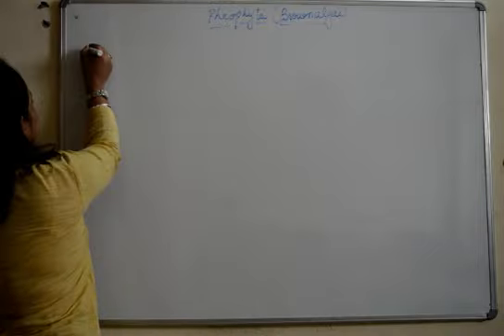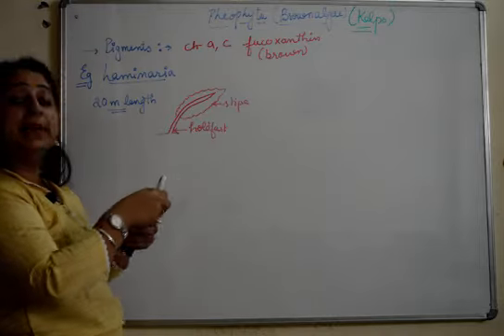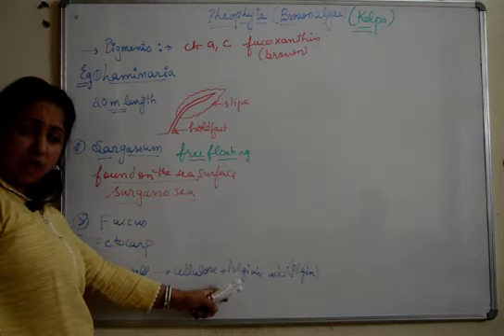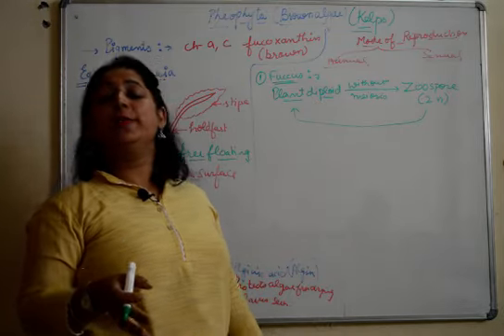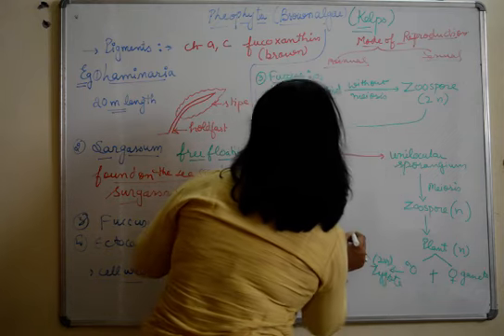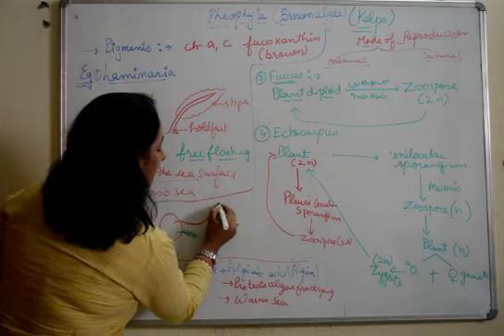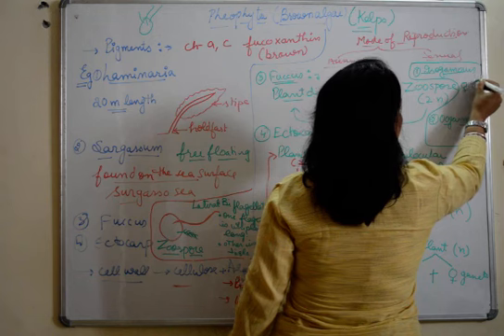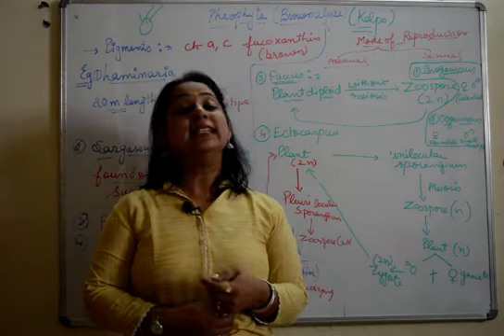PHEOPHYTA BIOLOGY / ISC/ CBSE/ NEET / Board exams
PHEOPHYTA